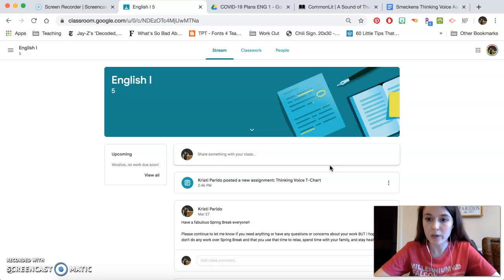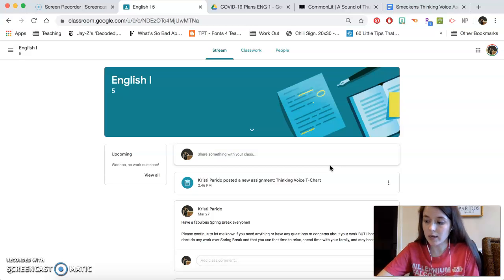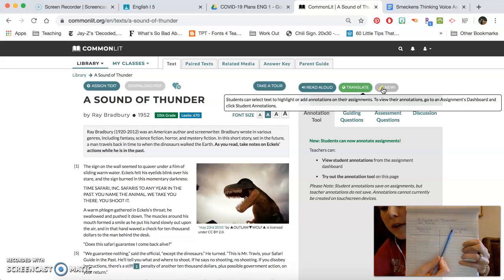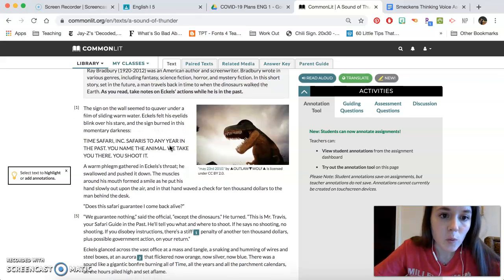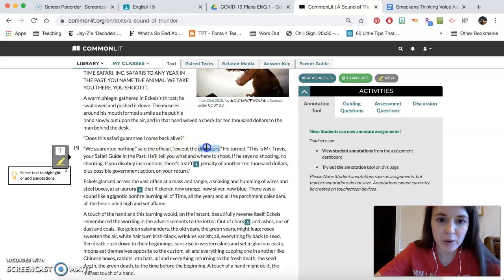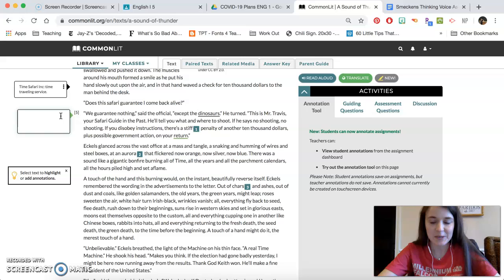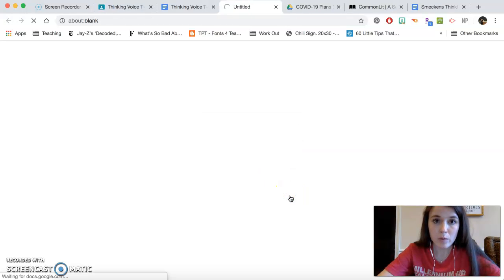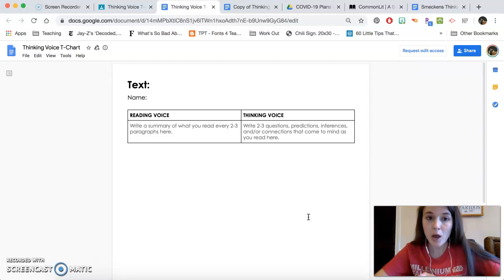Thinking Voice Assignment Directions